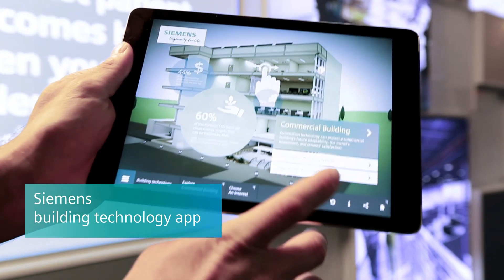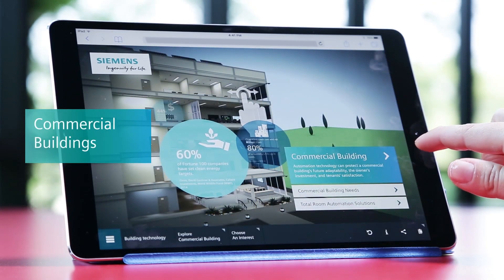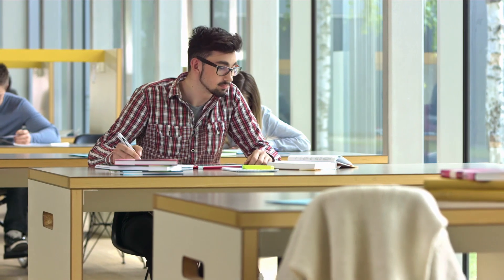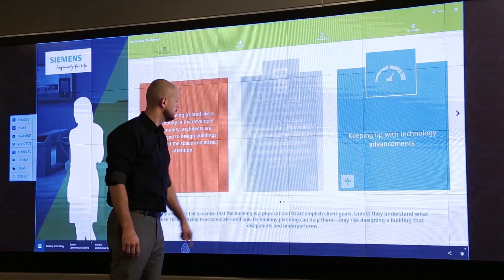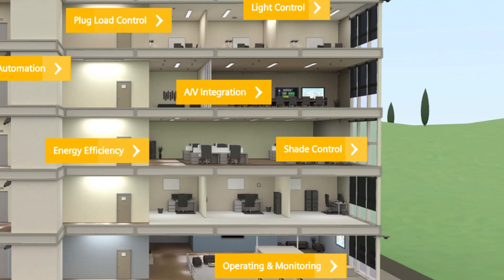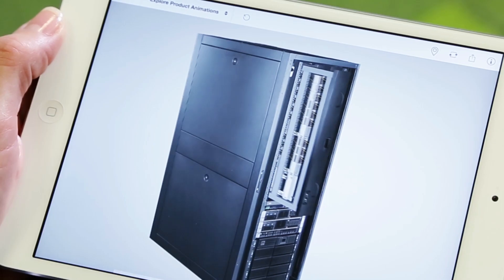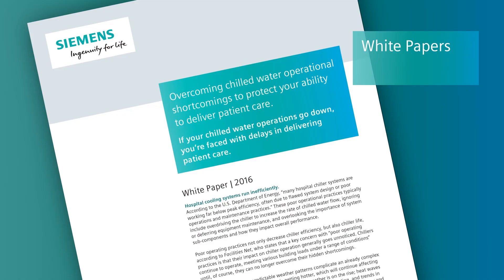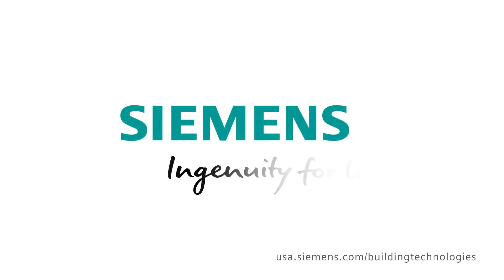Siemens presents the Building technology app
The Building technology app helps building owners, facility managers, general contractors, architects and other building stakeholders make better decisions to become smarter, more efficient and provide more sustainable buildings. Users can navigate to numerous vertical markets in the app, access 3-D personalized demos and storylines, gain industry best practices and more.